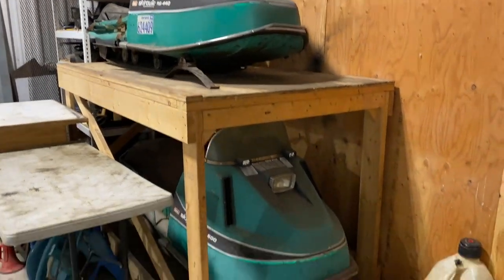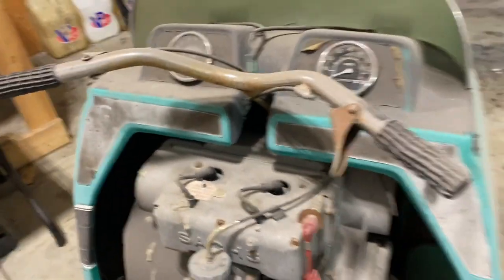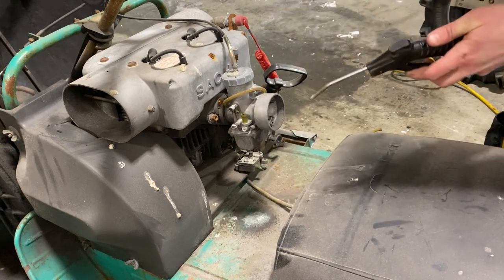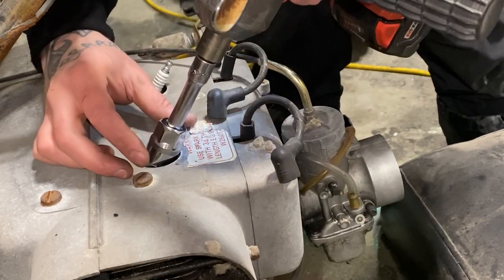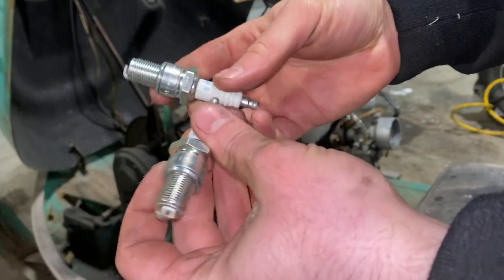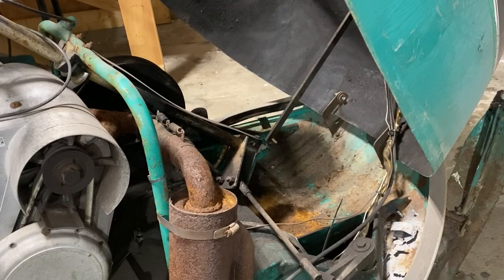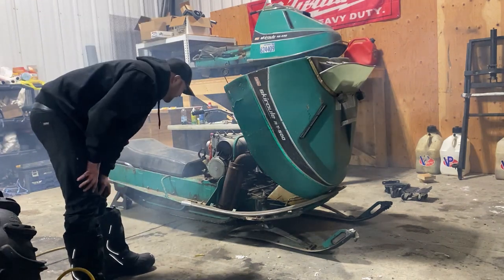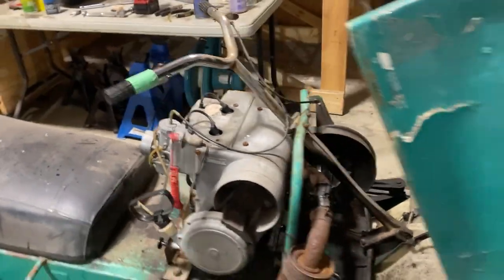TRYING TO START 70's SKIROULE AFTER YEARS OF SITTING!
After over 4 years of sitting I thought it was time to pull my 1971 Skiroule RT500 out from under the shelf and get it back to life! I forgot to mention that it sat outside for a few years before i brought it in! I know some of you missed this thing.